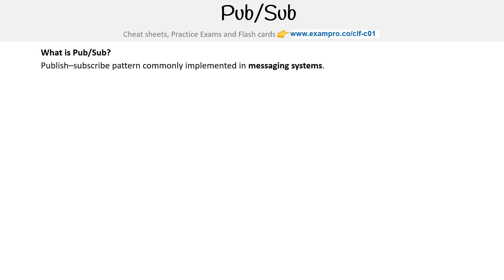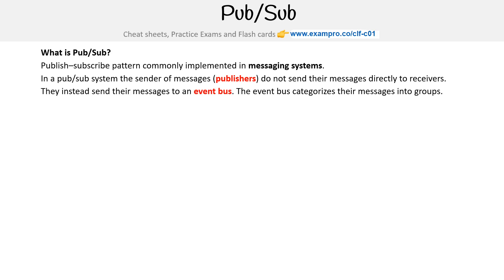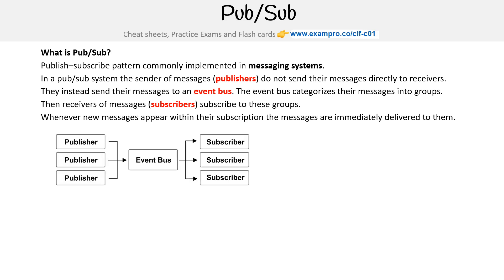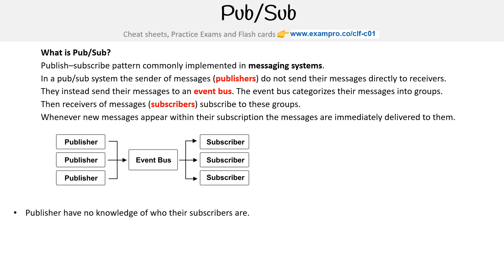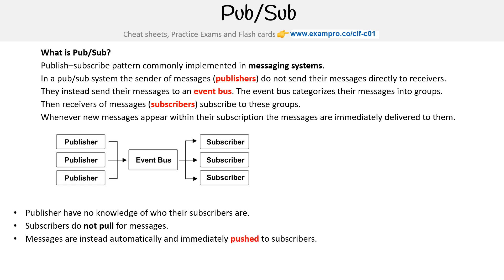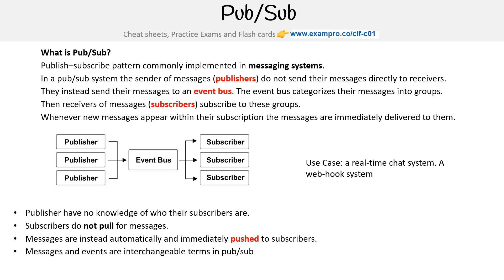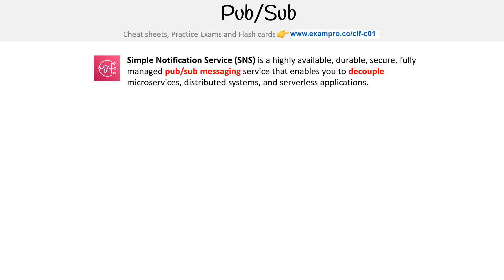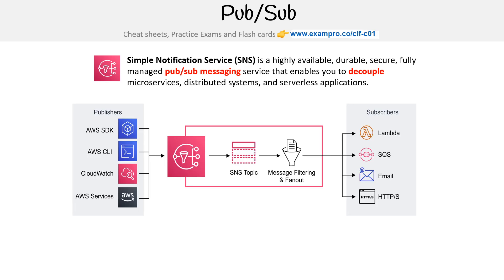CLF-C01 — Pub Sub and SNS